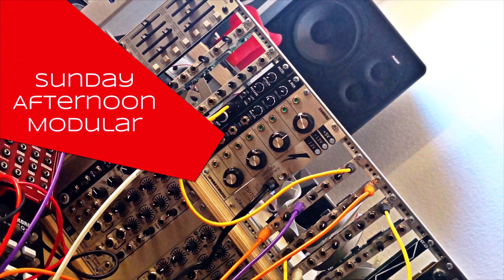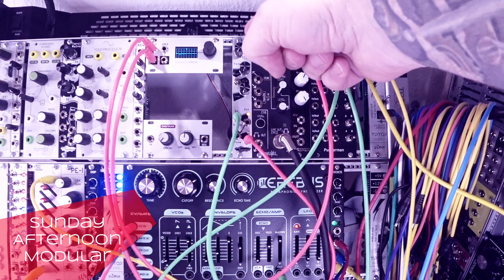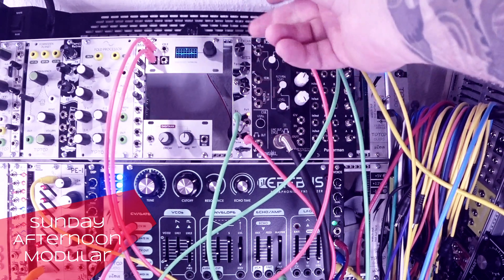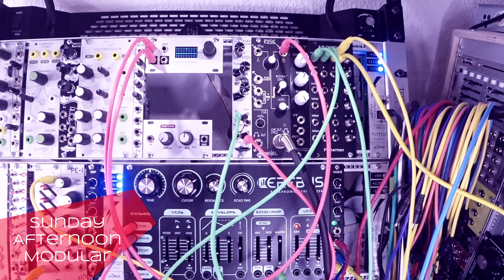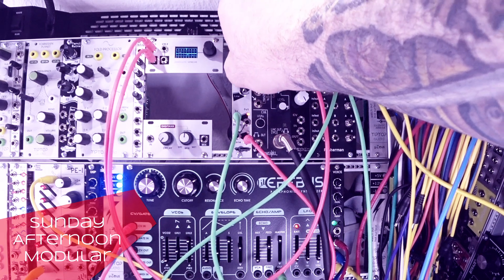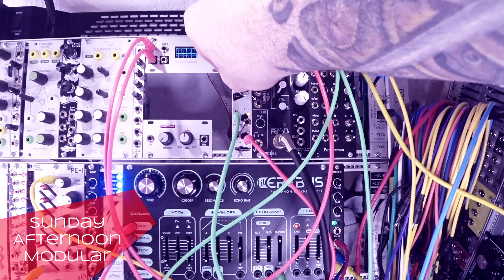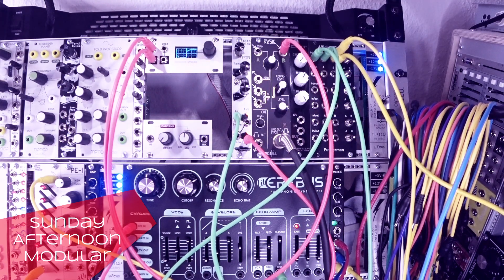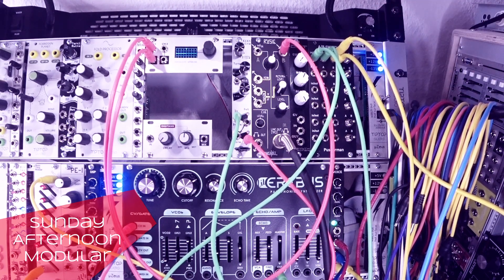Noise Engineering Kith Ruina Introduction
This video features the Kith Ruina, a drive and equalizer module from Noise Engineering. I'm gonna send the Lil Erebus from Dreadbox, and the Pico Voice and Pico Drums from Erica Synths through it.